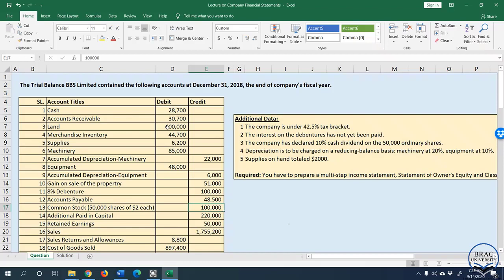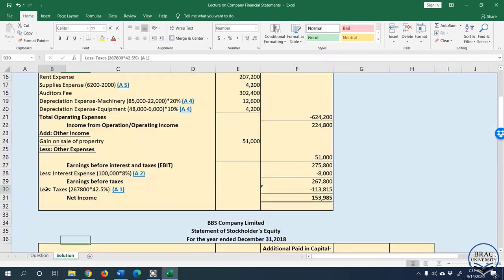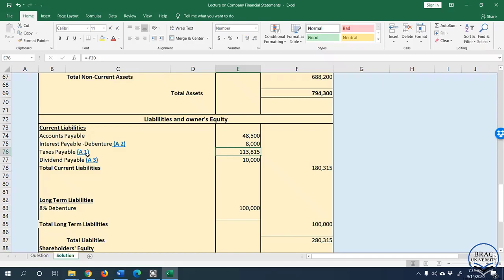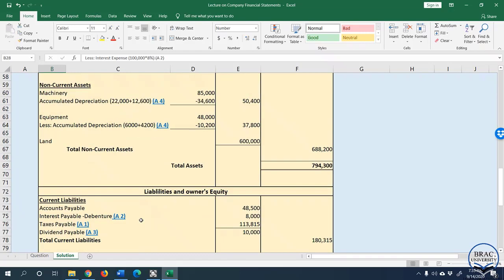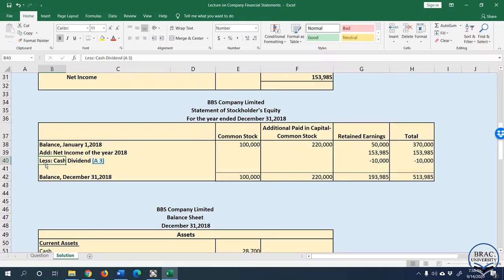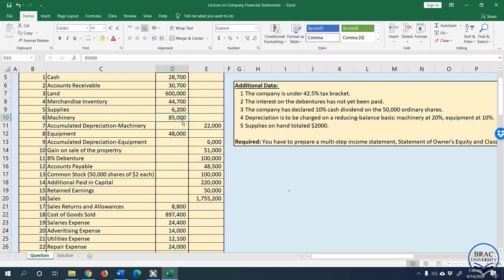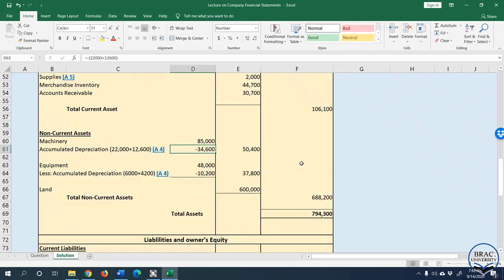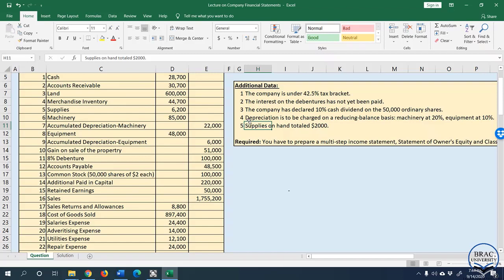Practice Problem Part 1